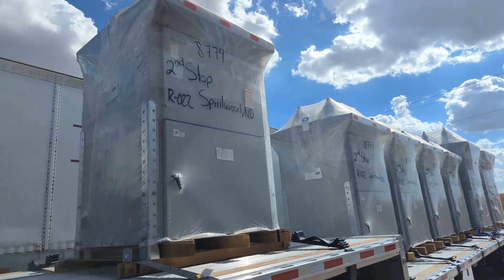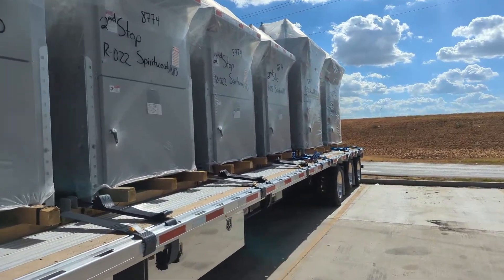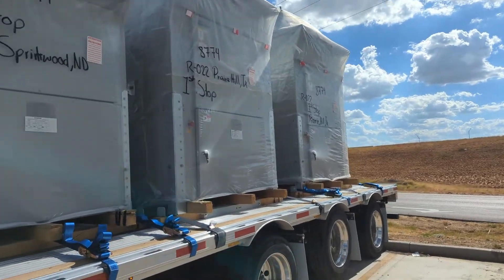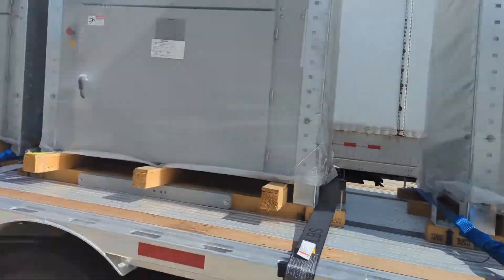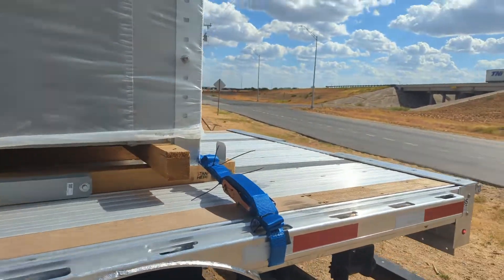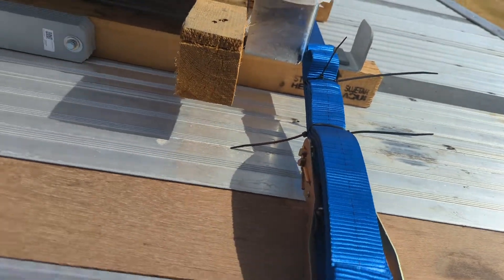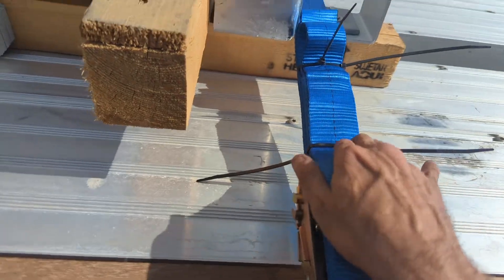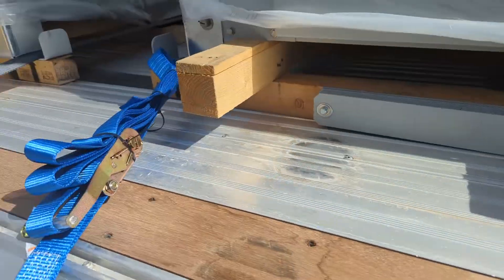My First Load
My first Step Deck load in years. Hot as hell, but I still enjoyed it.